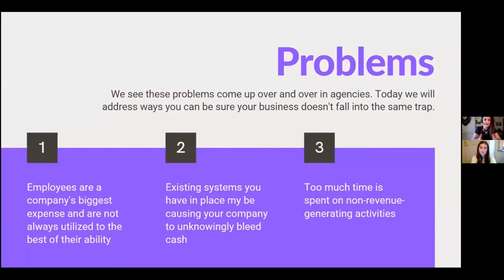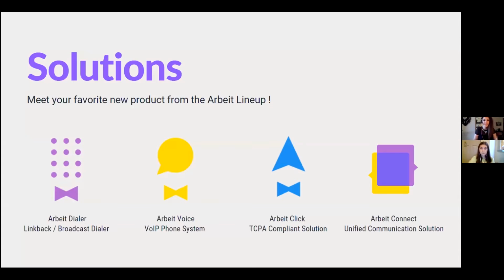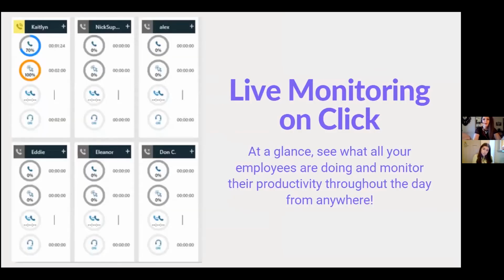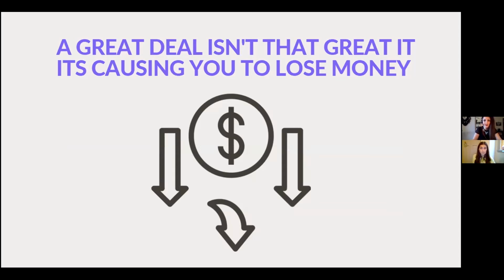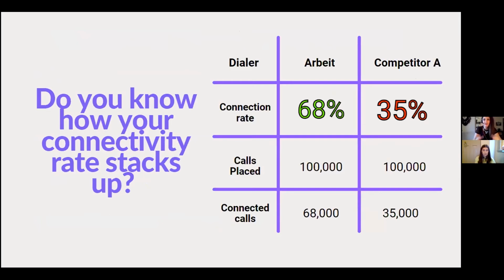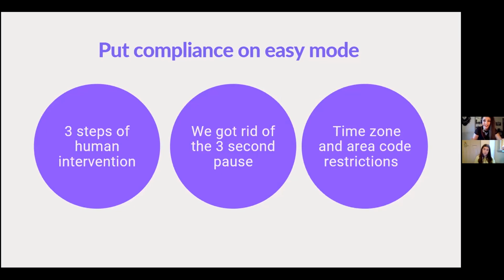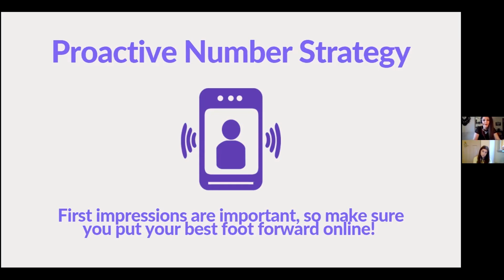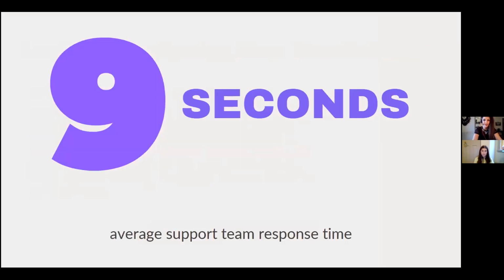Mastering Arbeit's Products: 3 Ways to Accelerate Growth and Revenue Using Technology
Join Kaitlyn Filippi for a walk through of how Arbeit's products can help agencies accelerate growth and revenue through the strategic use of technology.